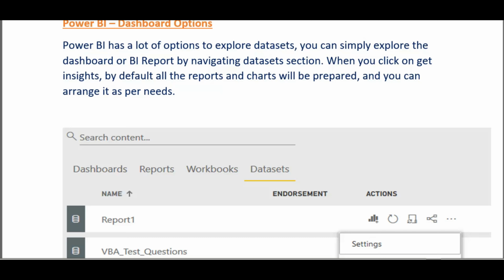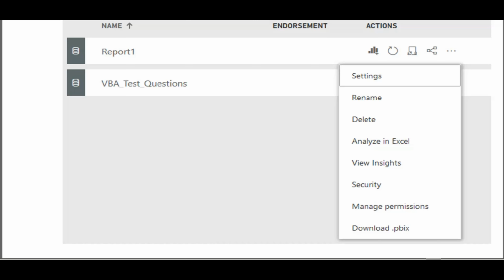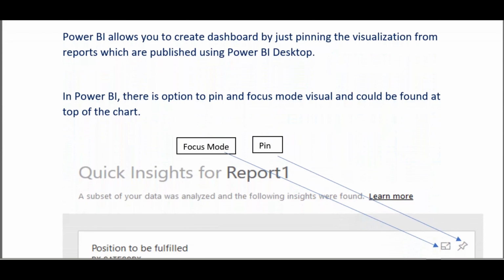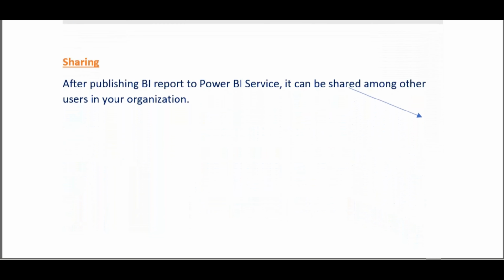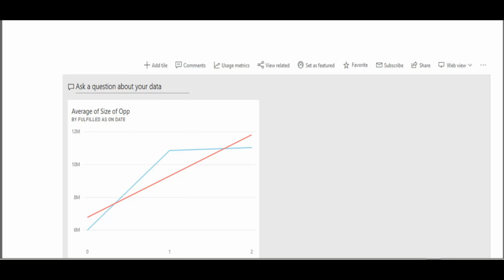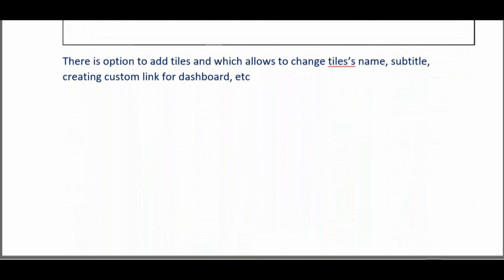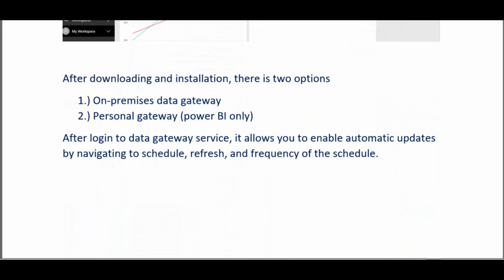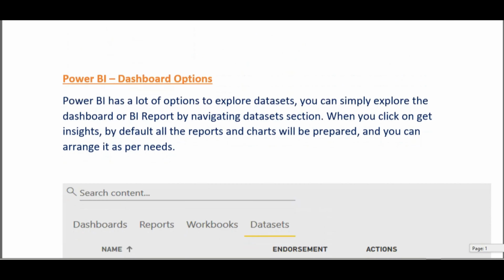Power BI Dashboard Options | Power BI Tutorial For Beginners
learn about the various dashboard options available in Power BI. Power BI tool provides a lot of options to explore the datasets. When you are working on your BI report or dashboards, you can use Power BI look for quick insights. Navigate to the datasets section on the left side of the tool UI, click the 3 dots (…) and click Get Insights.